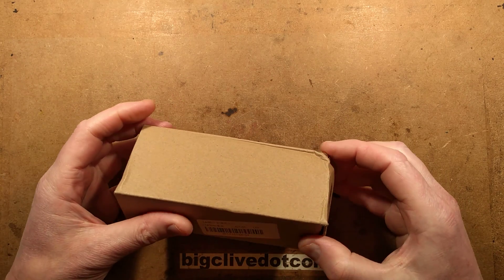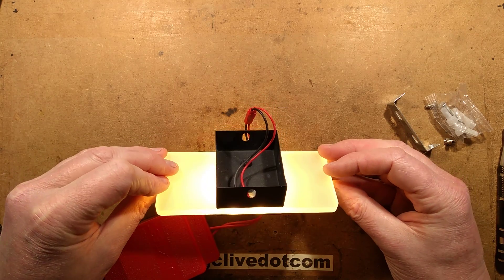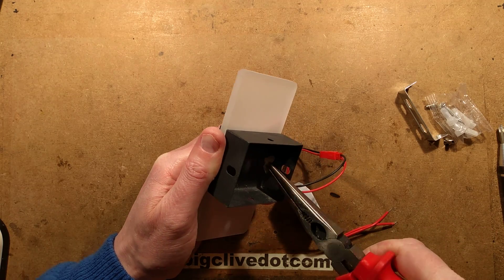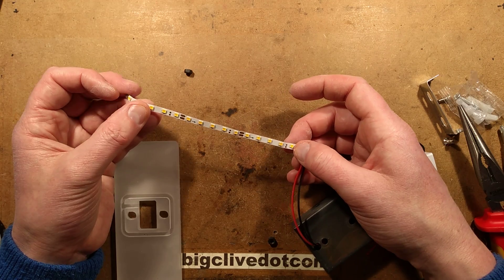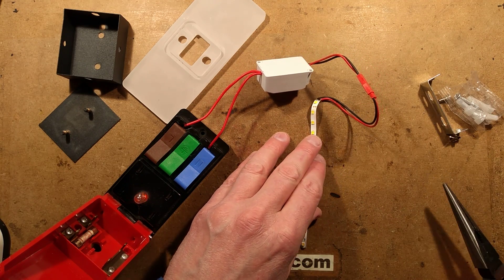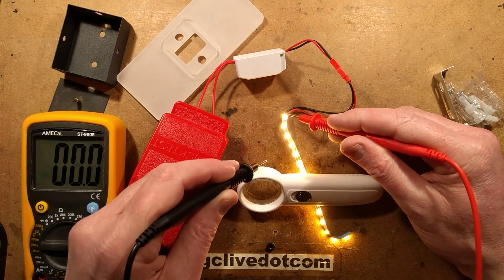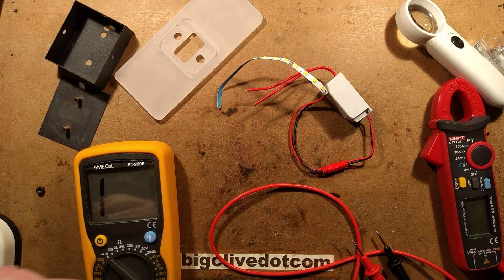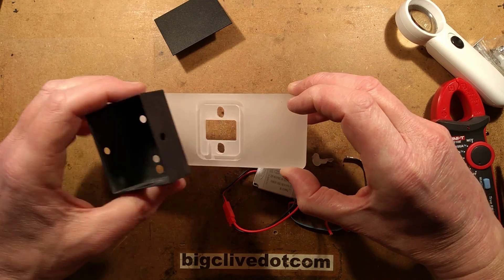Cleverly designed LED wall light with hackability.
I was expecting this to be a very simple and cheap design, but it's actually quite complicated and clever.  It's very clear that the design has evolved and uses standardised materials to allow a wide range of lights to be made quickly and easily.
There's still the issue of no proper grounding/earthing connection, and the LED driver is the classic minimalist type with low efficiency and zero protection or filtering.  But the base components are pretty good and hint at a possibility of adaptation to suit other applications.

It was one of those pleasing imported lights that throws up lots of genuinely pleasing surprises.

Here's an eBay starter link for this type of light:-